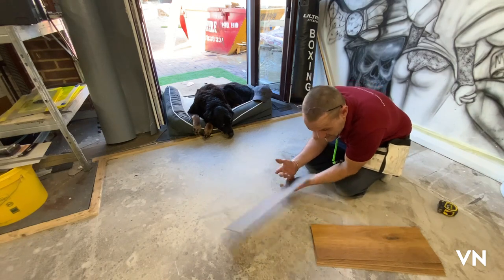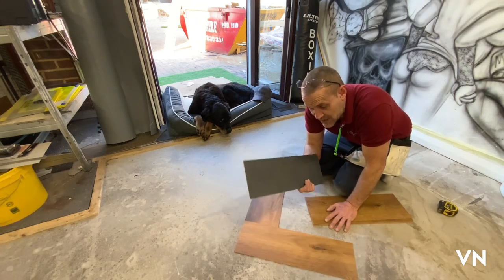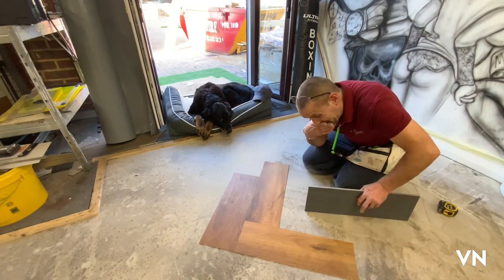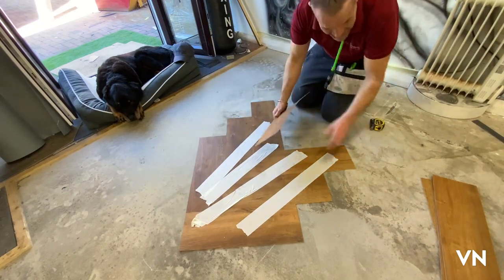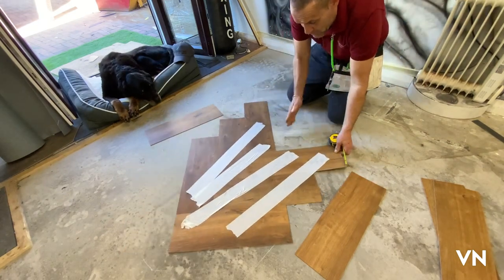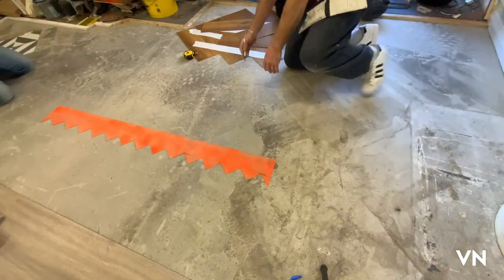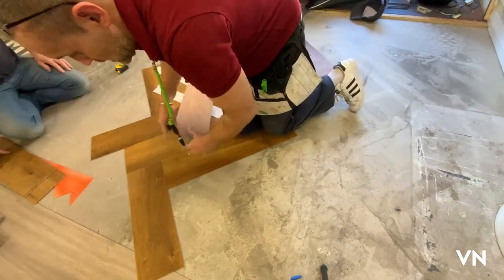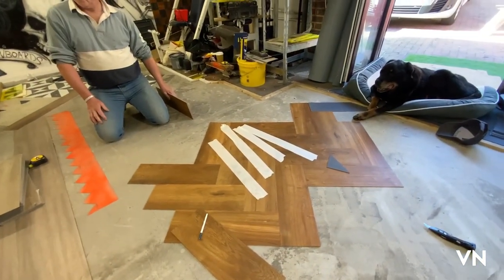How to set out a herringbone floor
Another old school trick from legend floorlayer gef Parkes